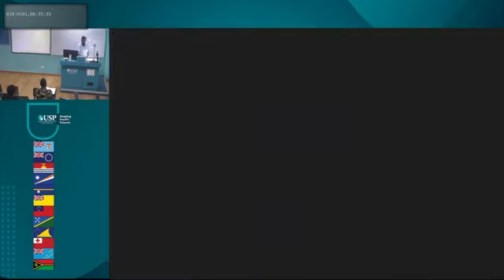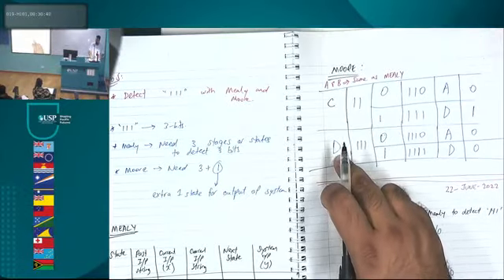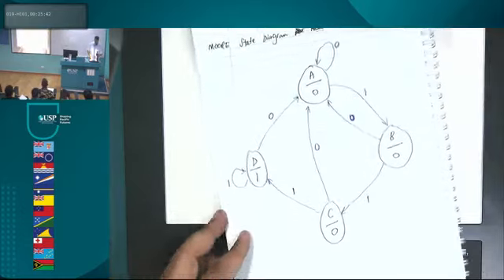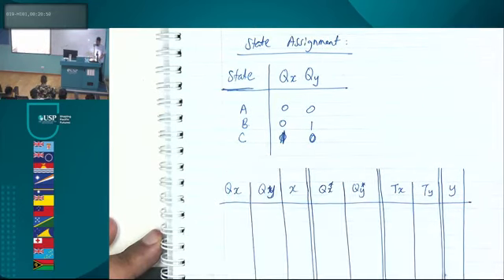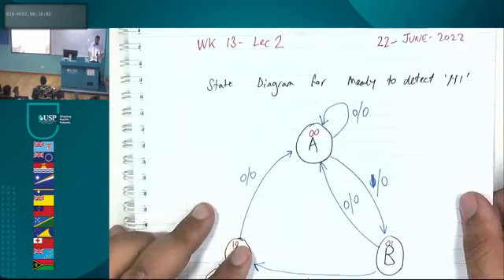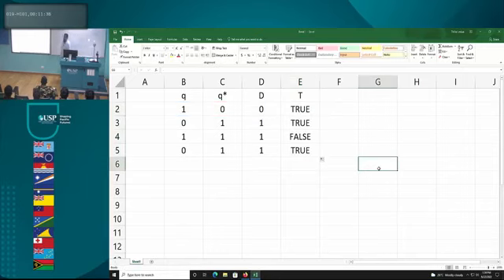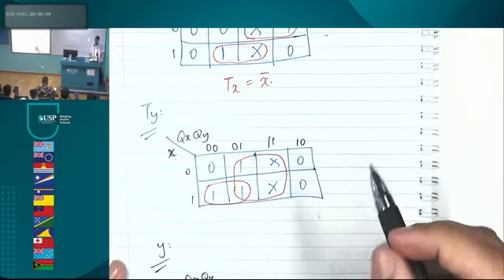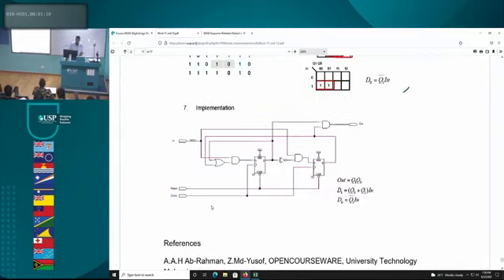EE222 Week13 Lecture2